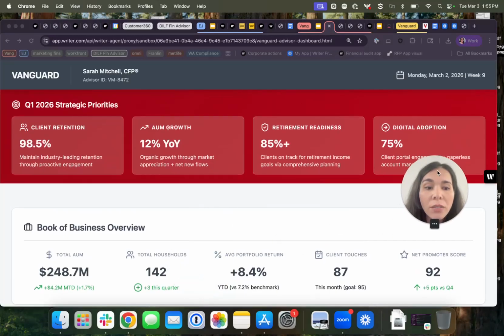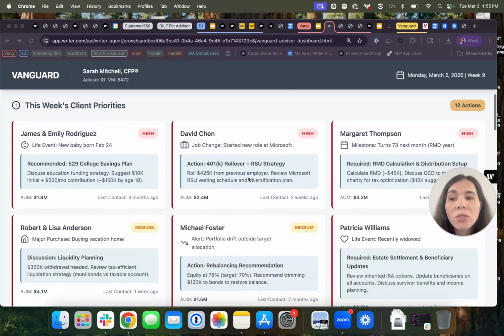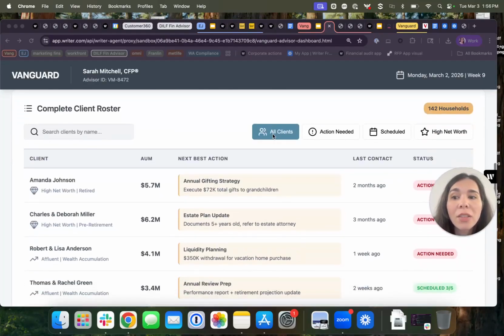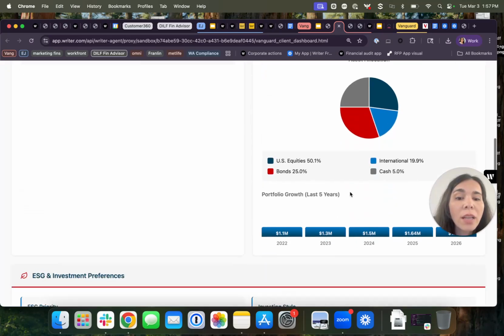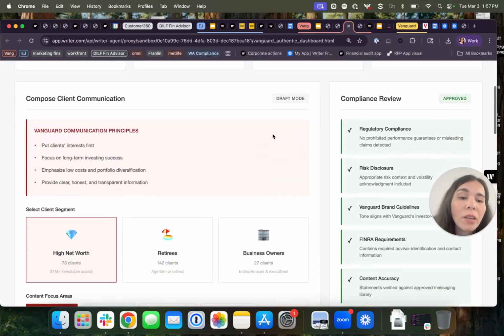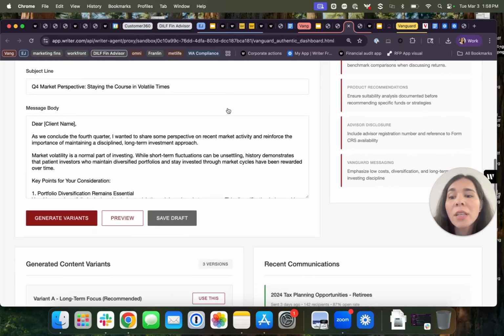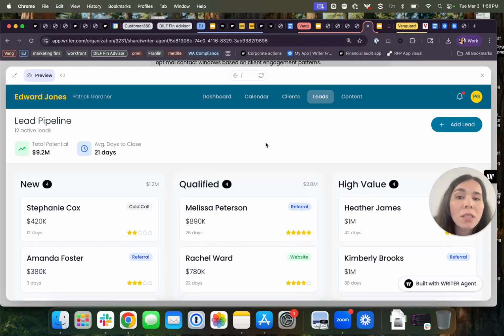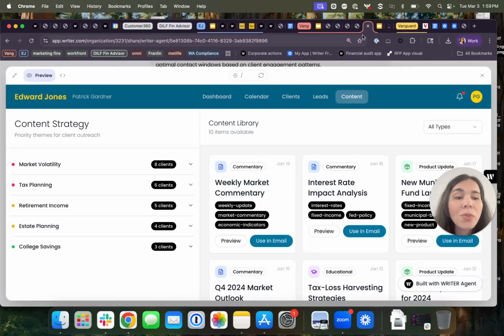SalesDesk AI Workflows Examples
This video highlights a set of “art of the possible” AI workflow examples across financial services.

The examples demonstrate how teams can use AI to:
• Centralize and structure fragmented data
• Prepare for client or customer interactions
• Generate and distribute communications with built-in compliance
• Orchestrate repeatable workflows across systems

The goal is to provide a starting point for discussion — identifying what translates, what doesn’t, and how these workflows could be adapted to more specific operating environments.